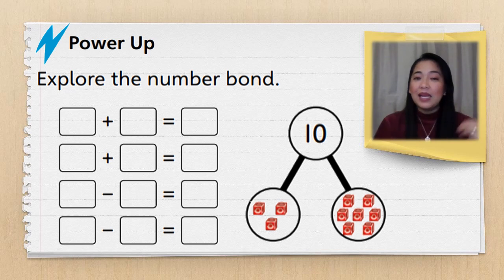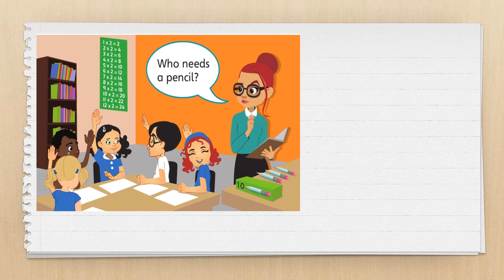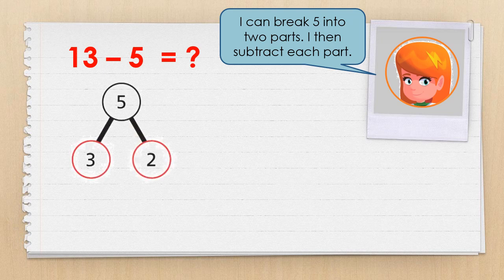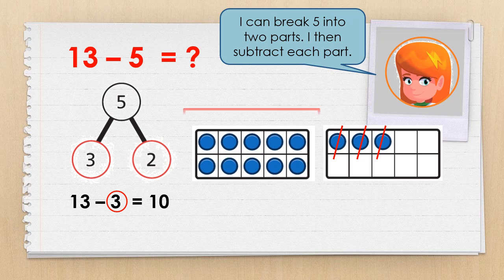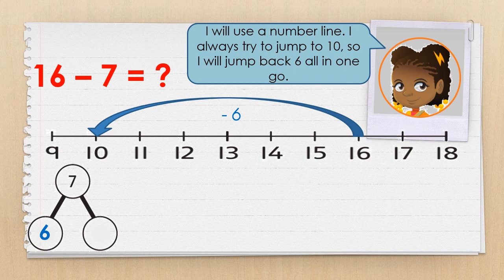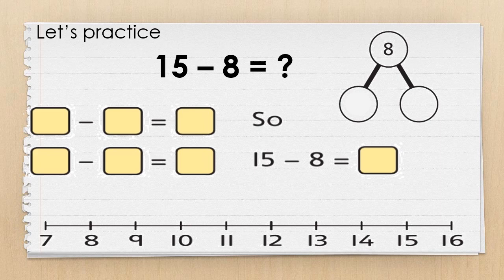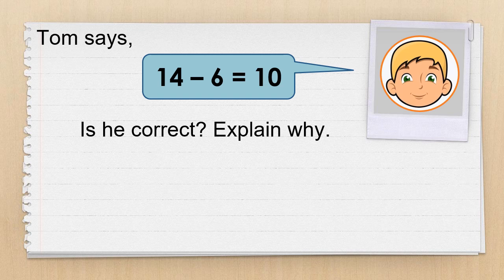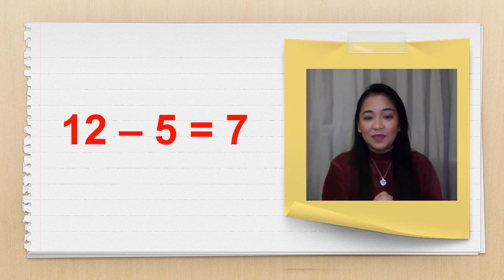Subtracting - Crossing the 10